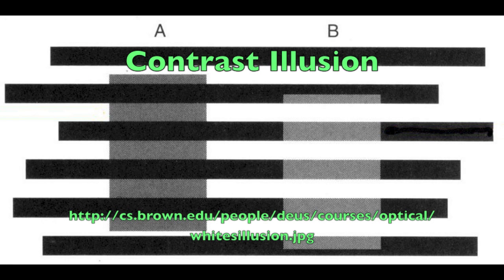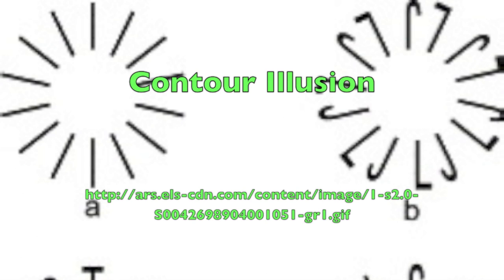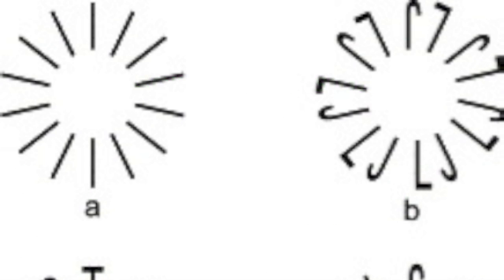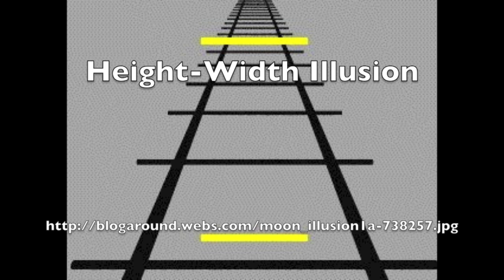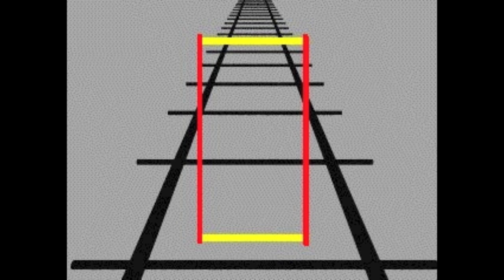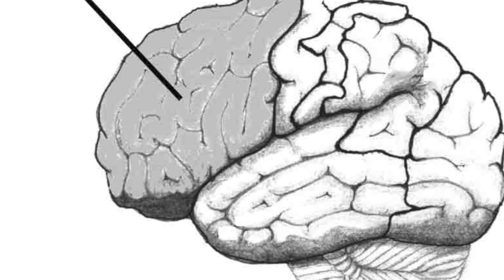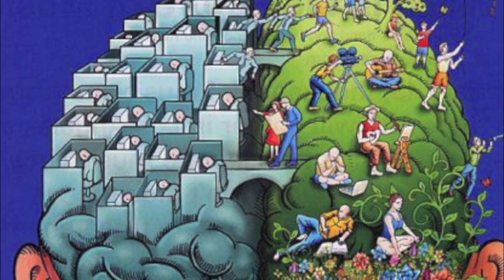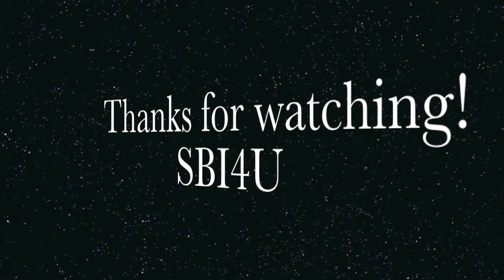3 Interesting Optical Illusions - Explained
Song: 300 Violin Orchestra by Jorge Quintero